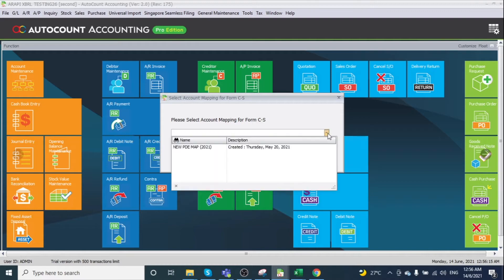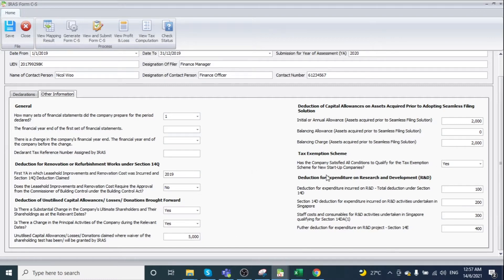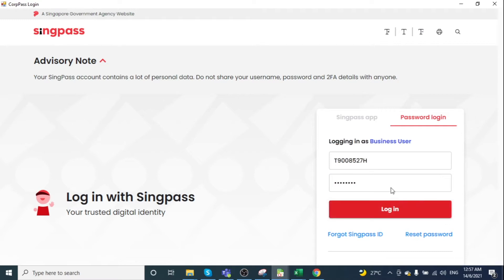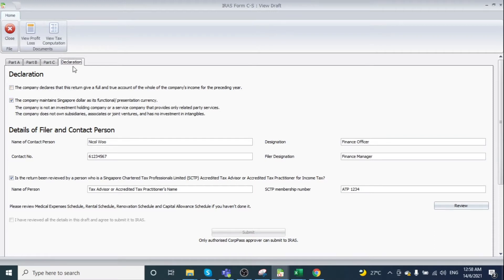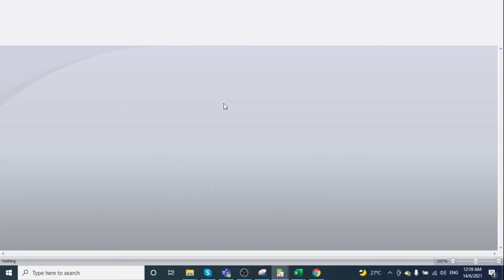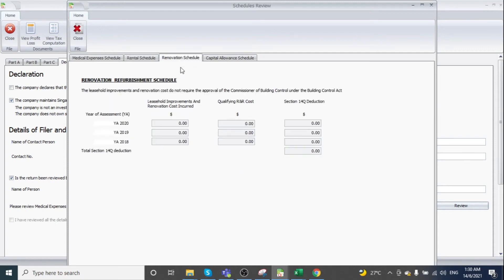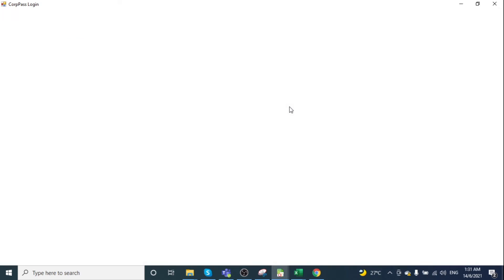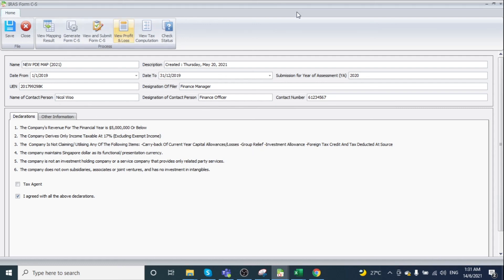AutoCount Seamless Filling - IRAS - Form C S / ECI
What is seamless filing? - IRAS / ACRA
In line with the Smart Nation initiative to help SMEs stay relevant and competitive, ACRA and the Inland Revenue Authority of Singapore (IRAS) have partnered accounting software providers to co-create a new digital solution that allows SMEs to automate the preparation and filing of statutory filings with ACRA and IRAS seamlessly.

The seamless filing solution incorporates the requirements for filing tax and annual returns into the accounting software, allowing companies to record their operating transactions and generate the required statutory filings using the accounting software. The software is linked to ACRA and IRAS via Application Programming Interfaces (APIs), which enables companies to file their statutory filings without the need to log in to ACRA and IRAS portals.

Benefits
Currently, smaller companies can take up to about 9 hours to manually prepare and file the annual and tax returns with both ACRA and IRAS. With this new seamless filing initiative, it now takes about half-an-hour for these companies to prepare and file Annual Return with Financial Statements in Simplified XBRL format with ACRA, and Corporate Income Tax Return (Form C-S) with IRAS at one go. This translates into time saving of more than 90% for these companies, enabling them to improve efficiency and productivity. Any errors in the annual return and tax filings would also be minimised as the filings are auto-generated using the accounting data within the software, and submitted directly to both agencies

ACRA filings
A company can file Annual Return and Financial Statements (in Simplified XBRL format) with ACRA using the accounting software if it meets the following conditions:
(a) The company has revenue of S$500,0001 or less for the current financial year;
(b) The company has total assets of S$500,0001 or less as at the current financial year-end; and
listed or is in the process of issuing its debt or equity instruments for trading on a securities exchange in Singapore;
listed on a securities exchange outside Singapore; and
a financial institution.

1 The amount threshold of S$500,000 is determined based on the current financial year in the financial statements or (where the company is a parent company) consolidated financial statements as required to be prepared under the Companies Act, regardless of the number of months in that current financial year.

A company can file Annual Return with ACRA using the accounting software if it meets the following condition:
The company is either:
filing financial statements in PDF format as company limited by guarantee; or
not required to file financial statements with ACRA as a solvent exempt private company or a dormant relevant company.